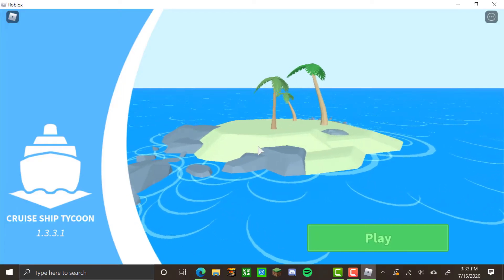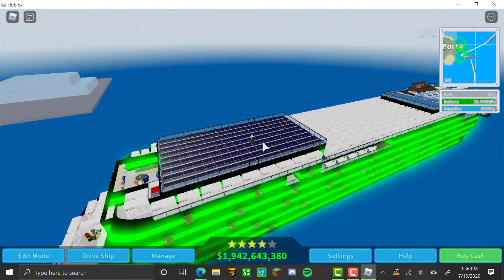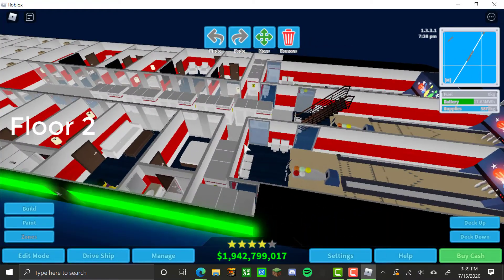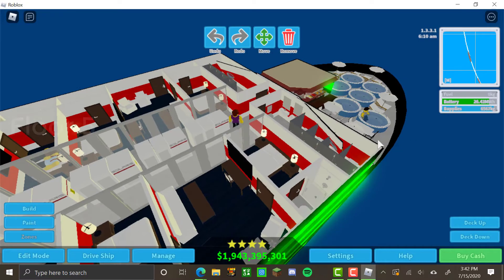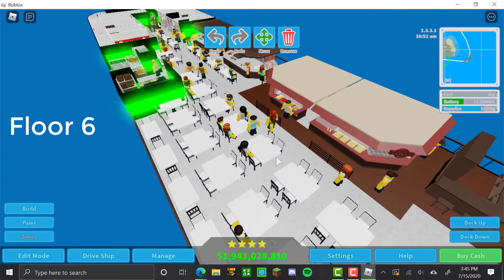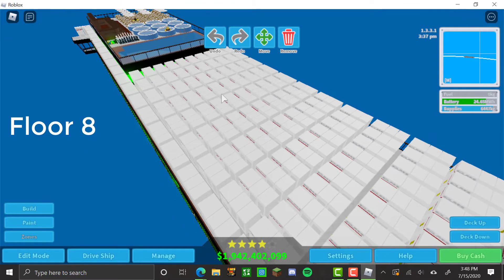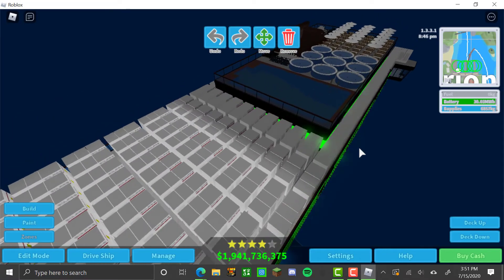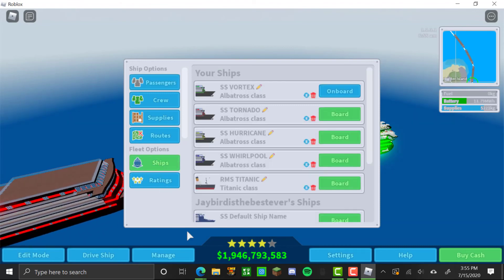How to make $1 million+ from one ship Roblox Cruise Ship Tycoon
Hey guys! You can pause the video at any time to get more detail in and feel free to edit the build slightly to make it look better.